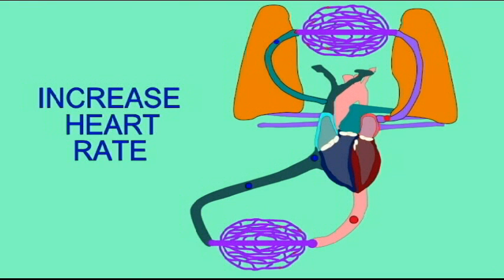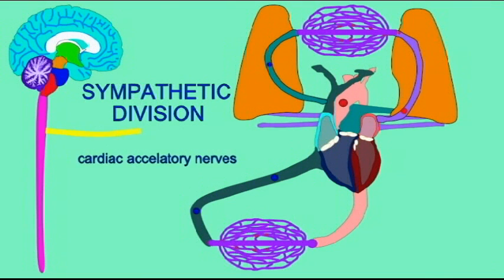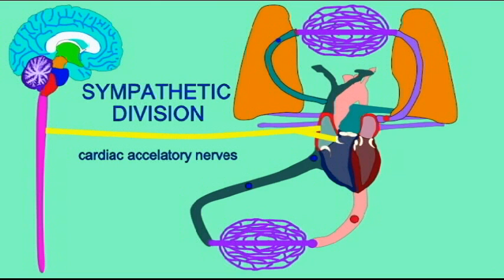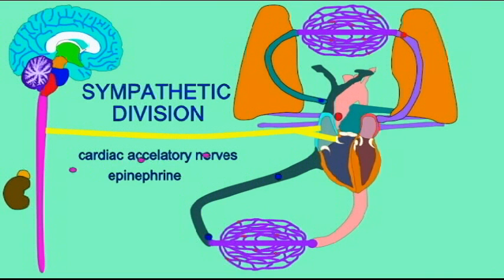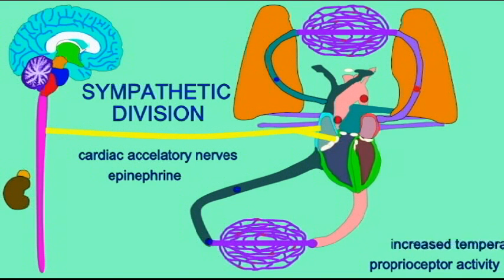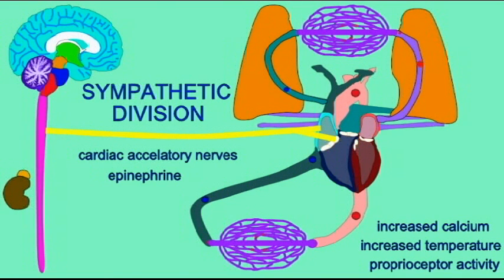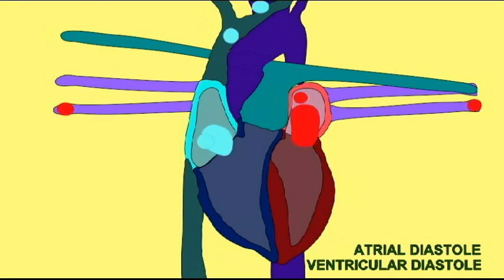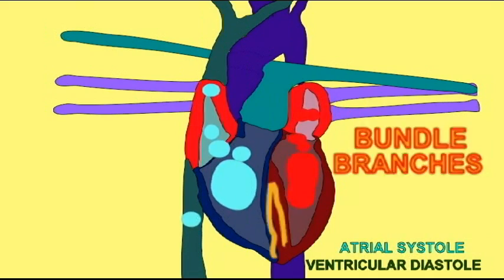AP2_1_HEART_FACTORS THAT INCREASE HEART RATE